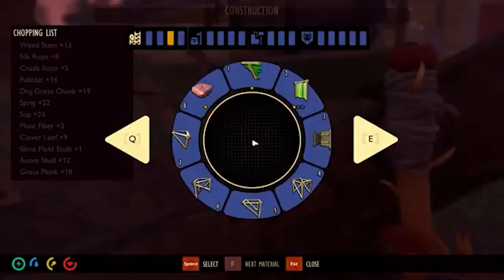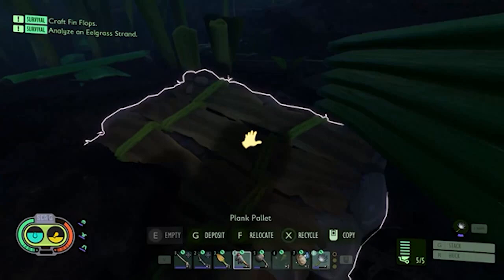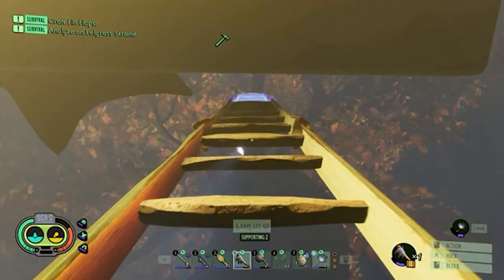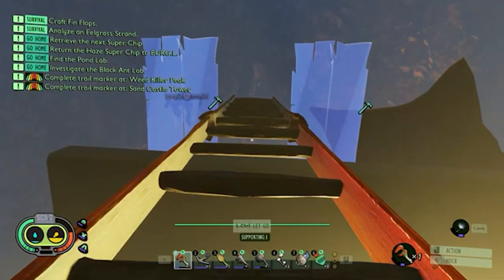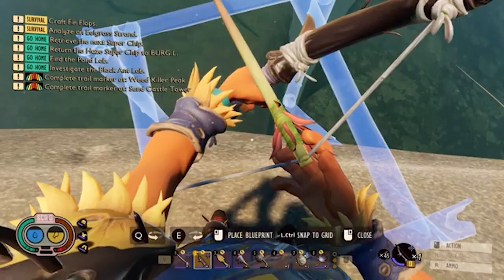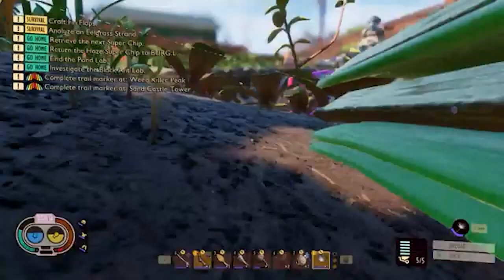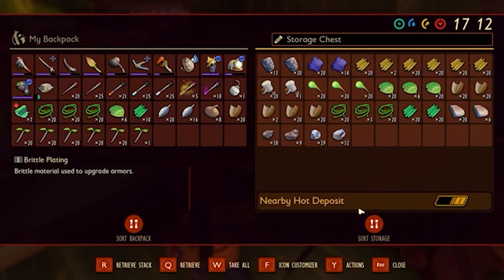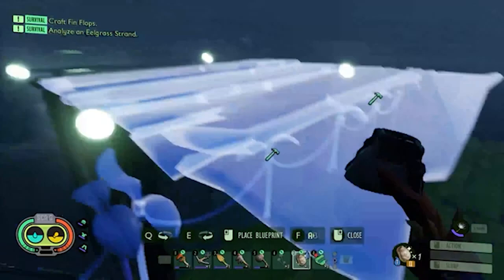We Play Grounded #23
Sorry for the quality. My streaming settings got changed and I didn't catch it

Let me know what games you think We should play next!